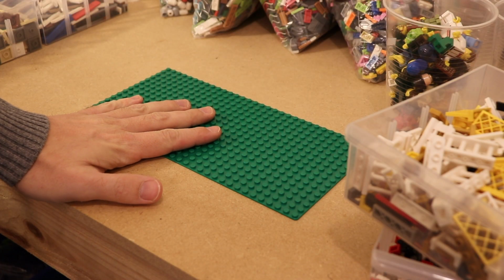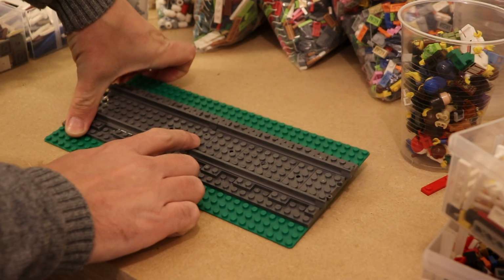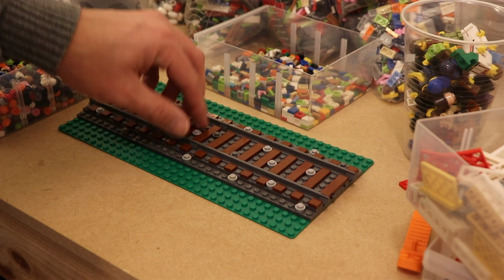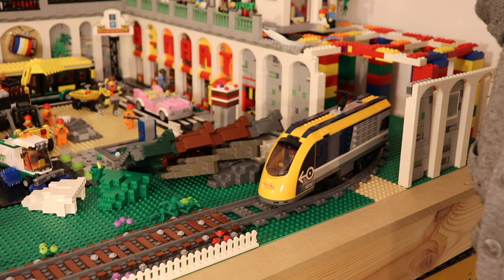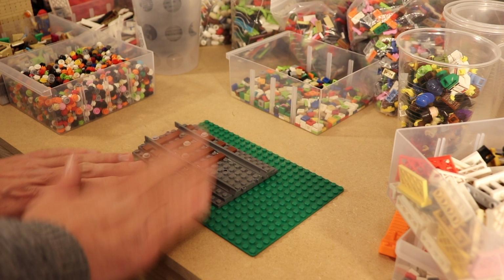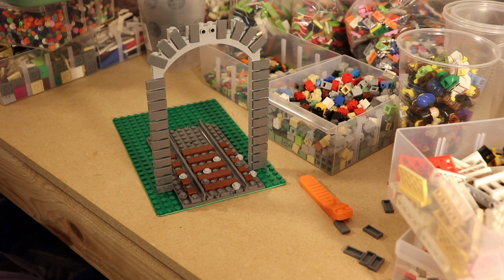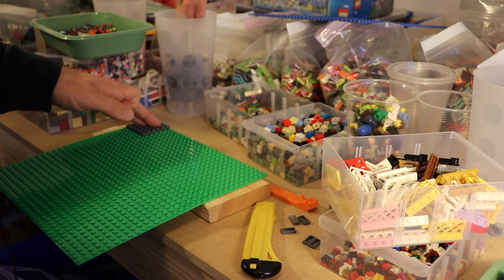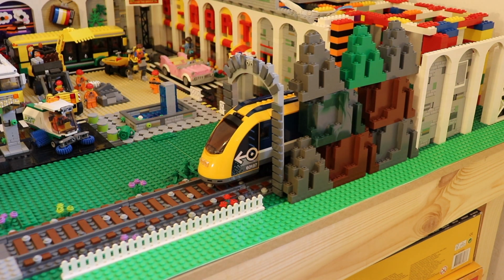LEGO City Update - Rails and ballasts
In this video I'll show you how I add ballast to my LEGO train tracks in my LEGO city. It's something I've really been looking forward to and can't wait to show you folks. I also show you how I start work on a LEGO train tunnel!

Brick Bakery is dedicated to LEGO city updates and LEGO Tutorials. There’s LEGO city updates every monday!

Brick Bakery